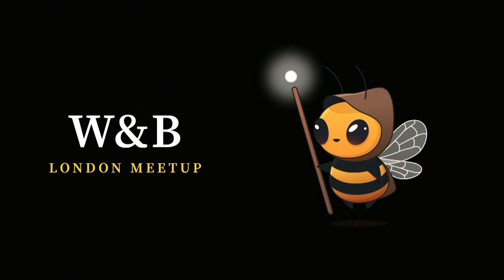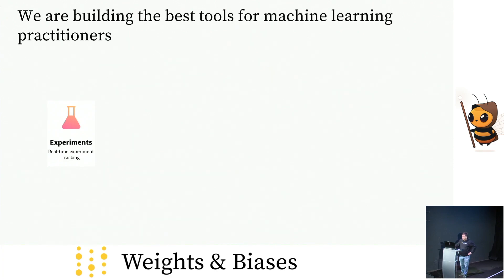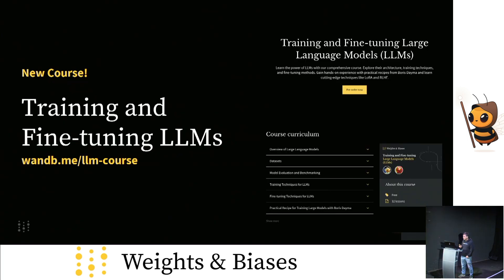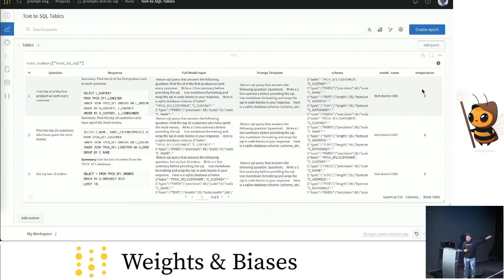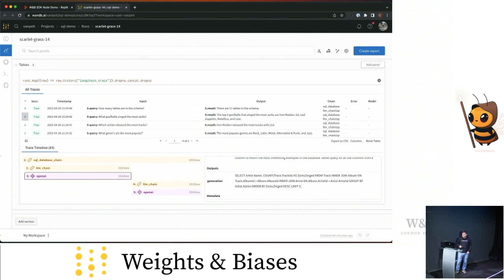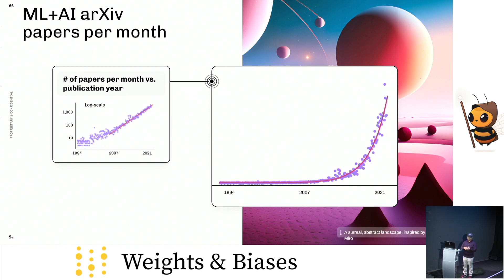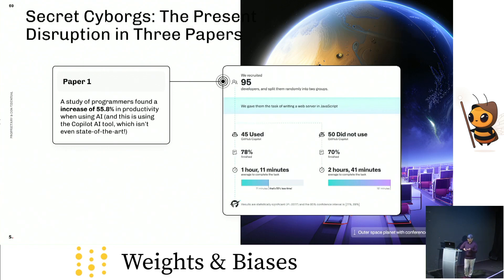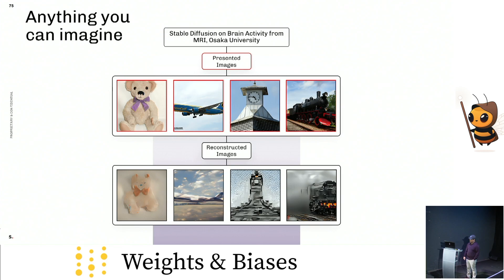W&B's LLMOps London event on April 20, 2023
On April 20th, 2023, our co-founder and CEO, Lukas Biewald, visited the UK for our first-ever machine learning meetup in London. He was joined by Emad Mostaque, CEO of Stability AI.

What was covered:
+ New product launch
+ Talk from Lukas: on LLMs, touching on some of what we’ve learned from customers like OpenAI and Cohere and what the future looks like from here.
+ Talk from Emad Mostaque, CEO of Stability AI
+ Langchain talk

Chapters:
0:00 Intro to W&B community
4:05 Announcing W&B LLMOps / Landscape of LLM models
31:22 Stability AI talk
51:44 How to make your own LLMBot
59:47 Using tools in Langchain
1:11:03 Two Minute Papers Appearance
1:13:09 Closing remarks